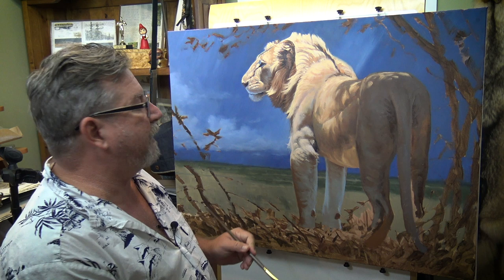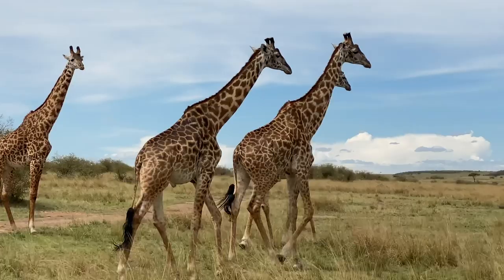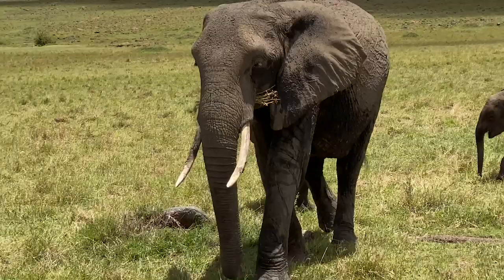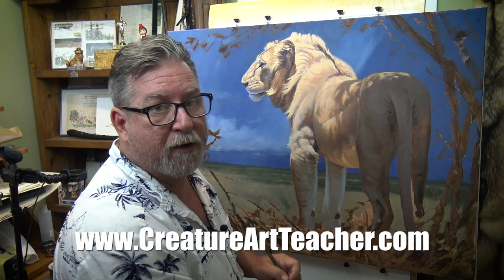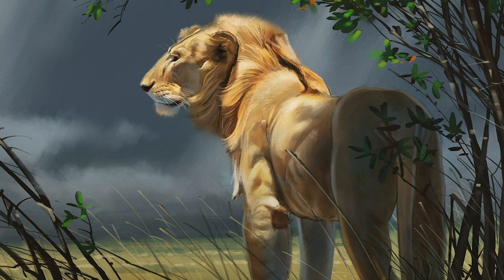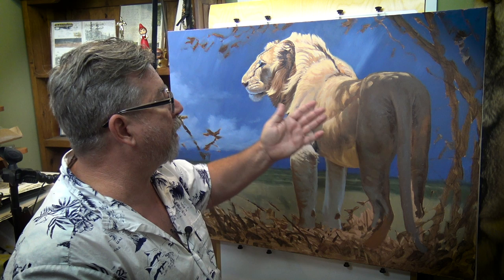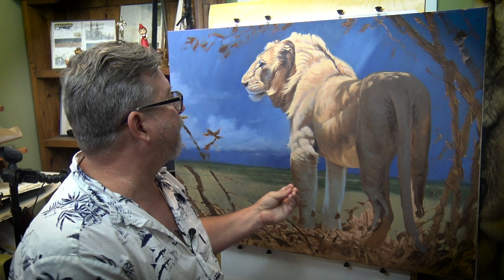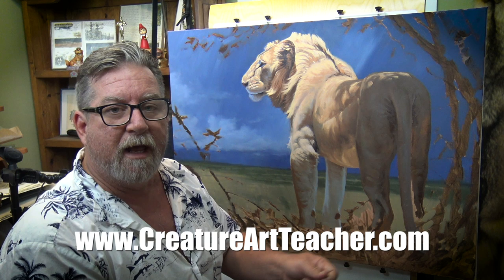Oil Painting Course Now On Sale!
Preorder is over.